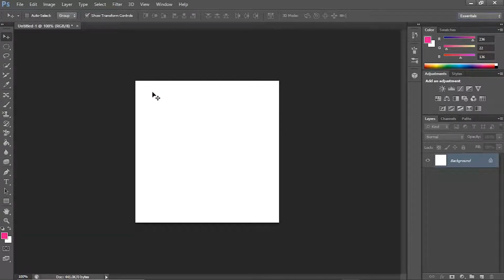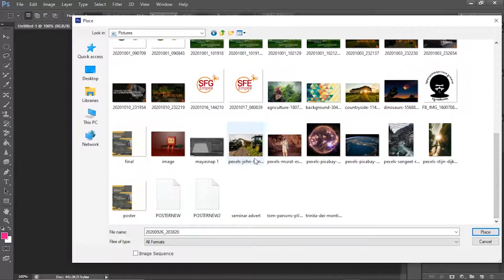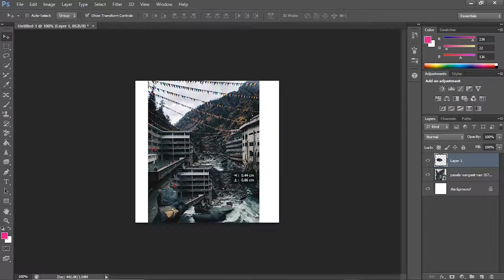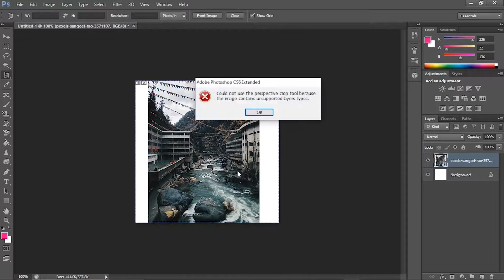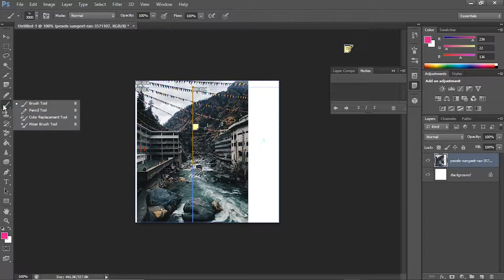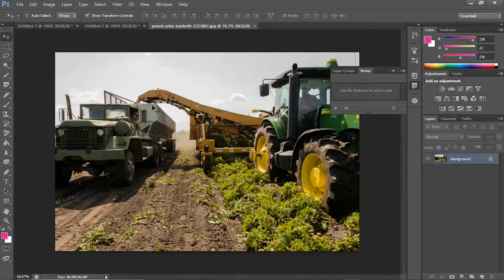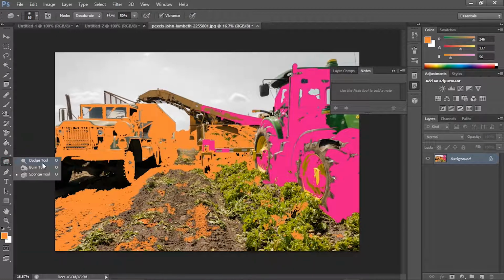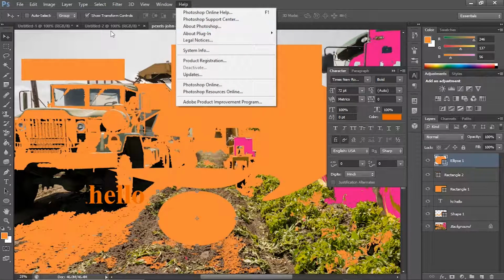Adobe Photoshop beginner tutorial 01-Interface Introduction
we discussed the tools in Photoshop, how to make use o the pen tool, how to control and use the interface, we also discussed some tips in Photoshop, check this out!

produced with love from Pyrochure studios
let's learn a skill from the skills training unit
share it with love